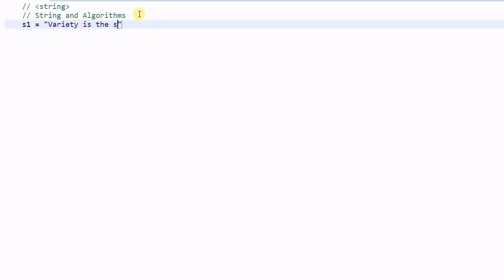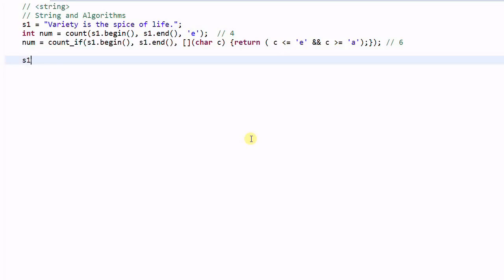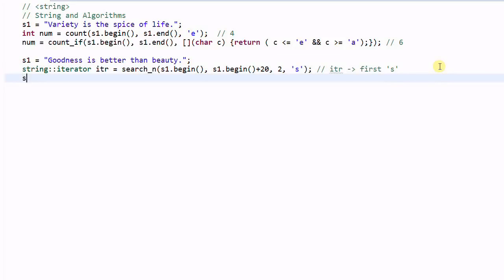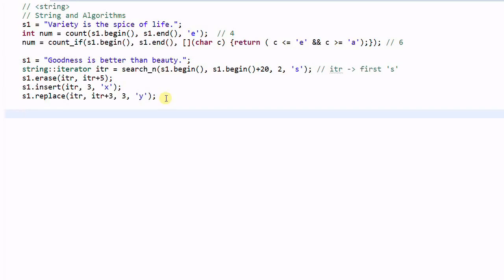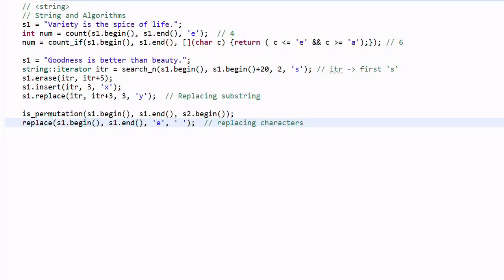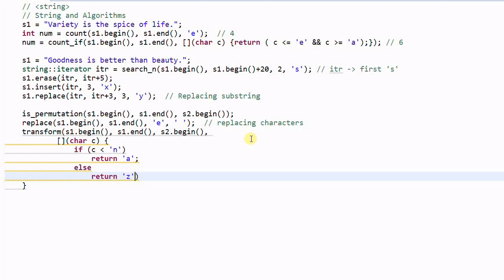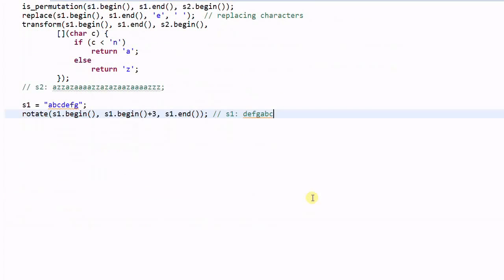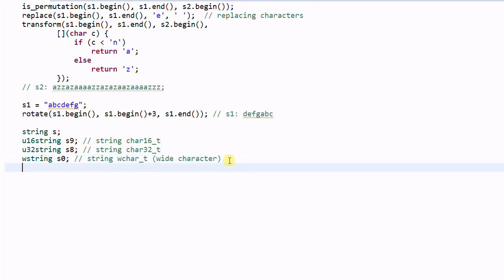C String 5 String and Algorithms